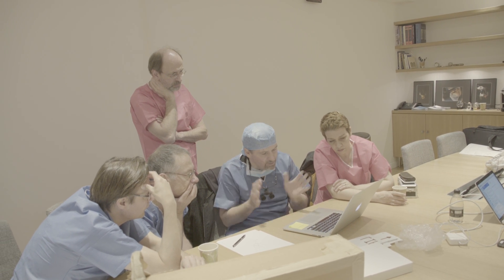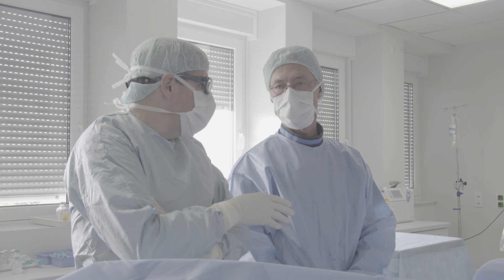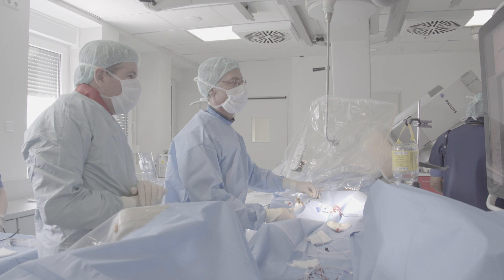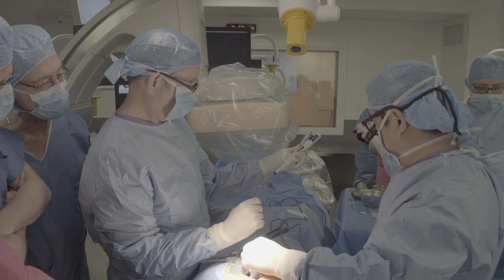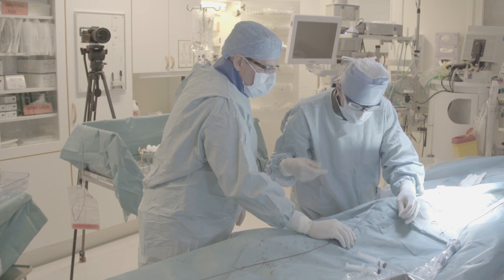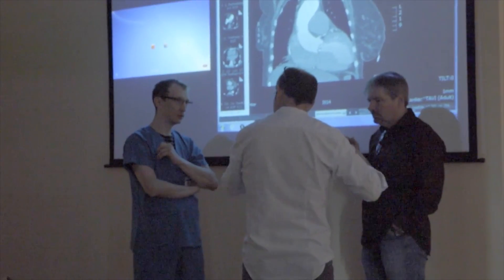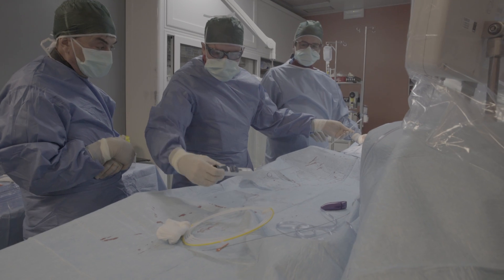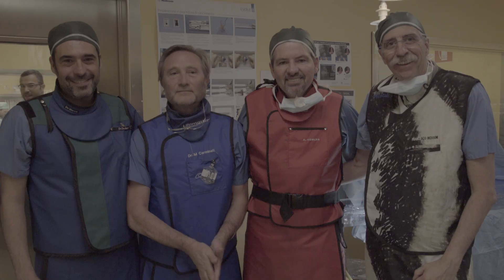Training Proctors with Prof. Anthony Nobles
Learn about our masters classes for physicians in training to utilize the NobleStitch suturing devices for PFO closure procedures.